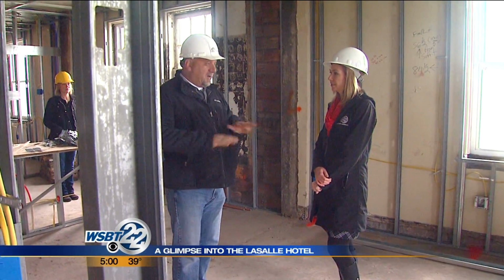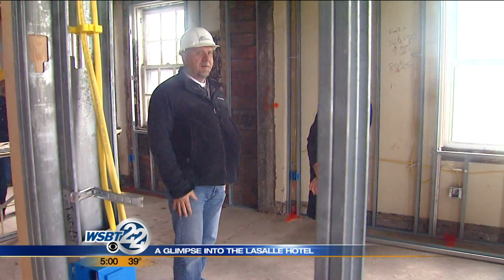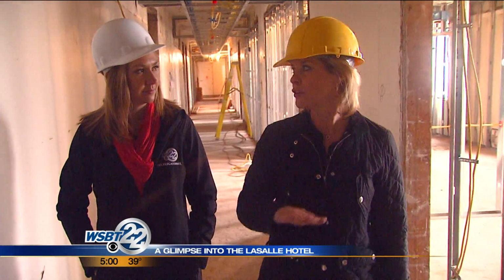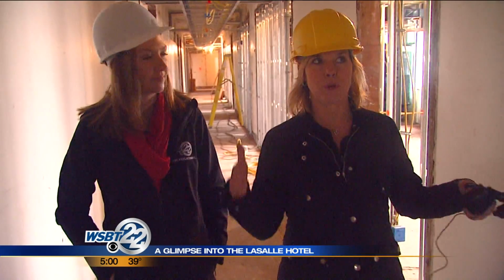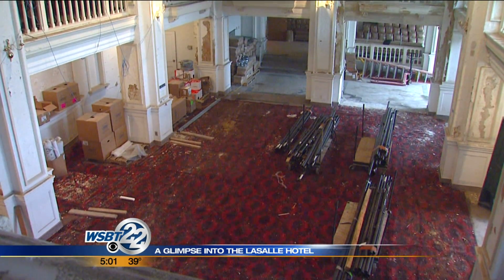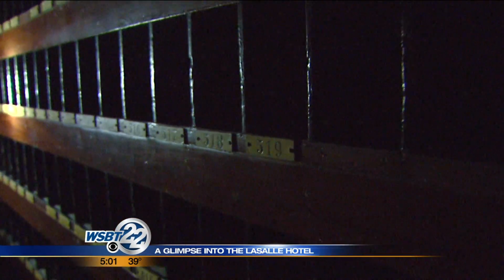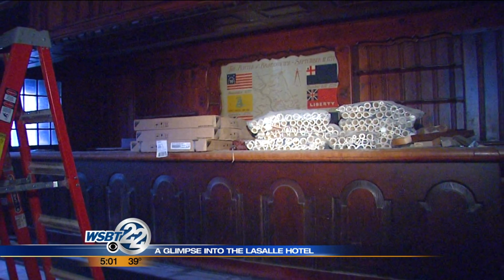LaSalle Hotel Tour